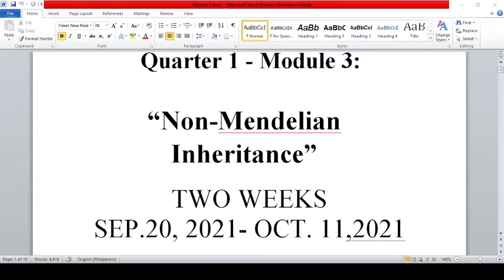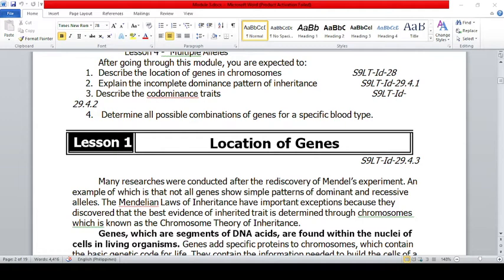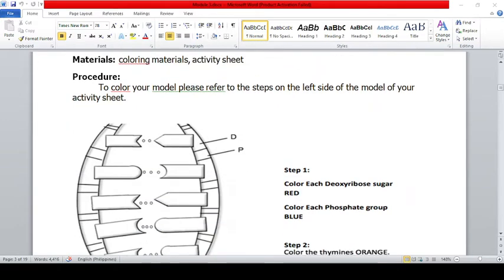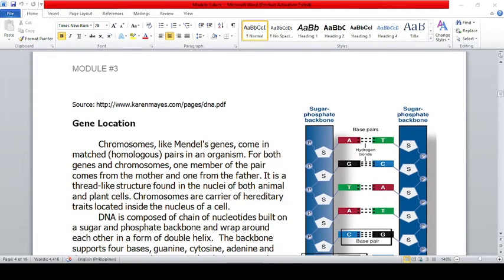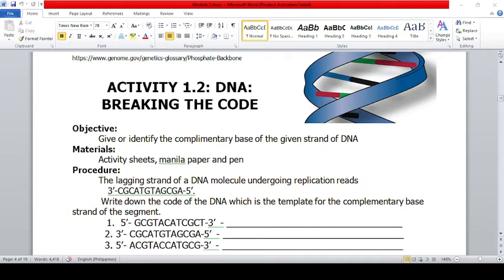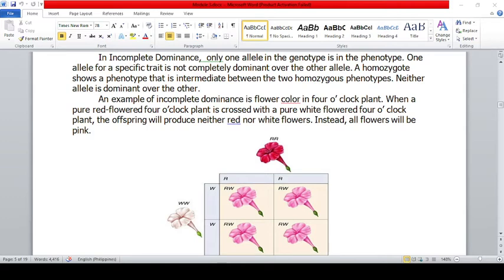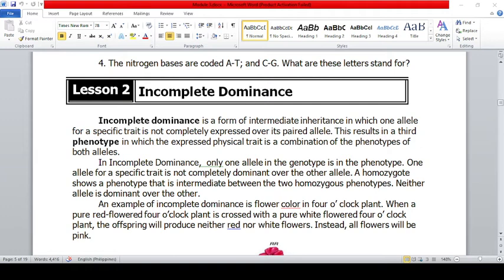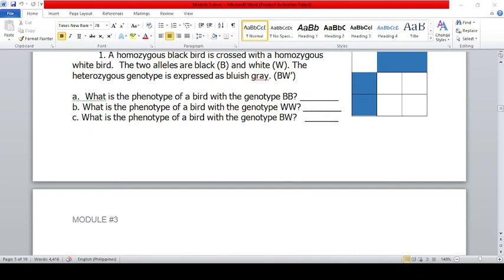Grade 9 I Module 3 I Non- Mendelian Inheritance I ICS Pinas Channel